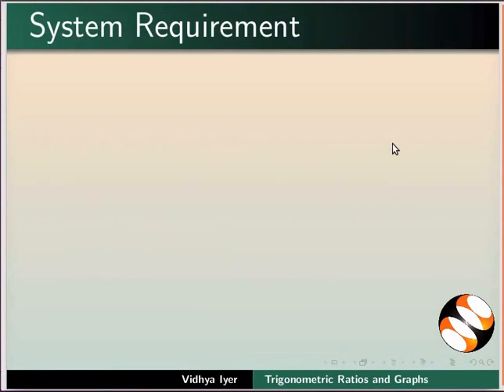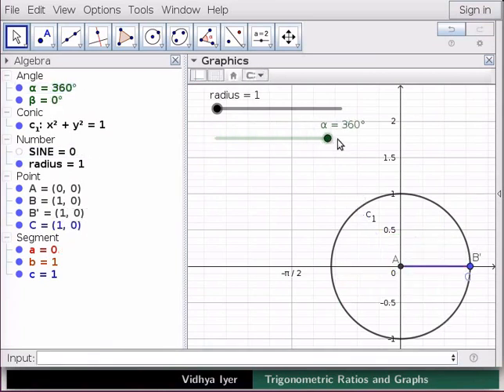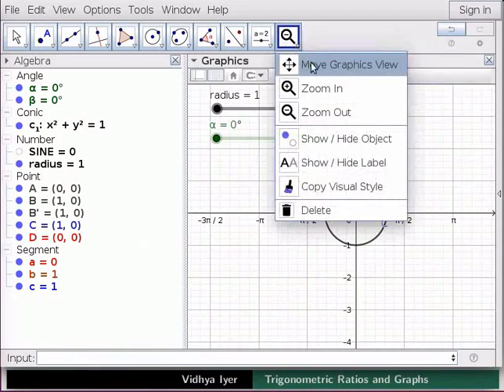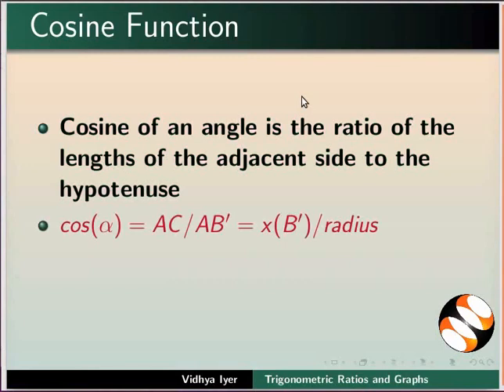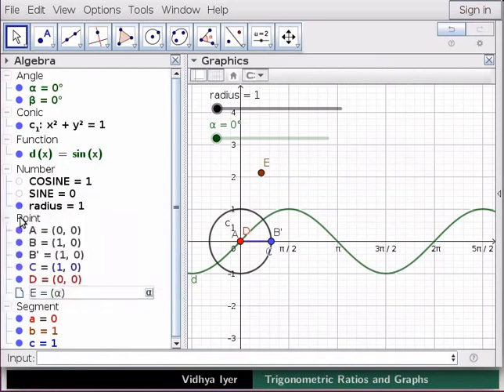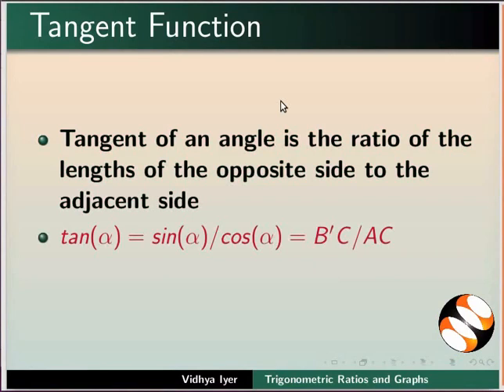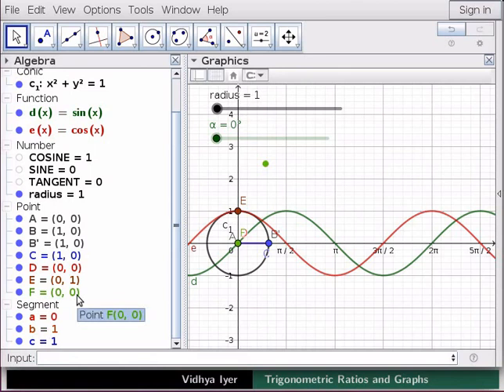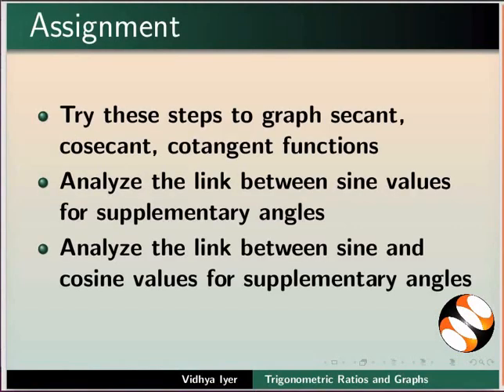Trigonometric Ratios and Graphs - English